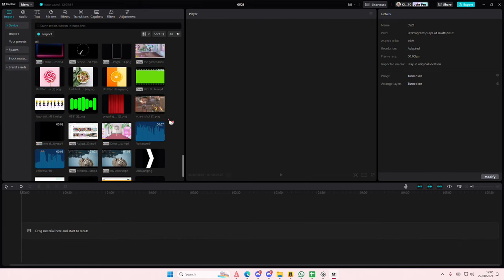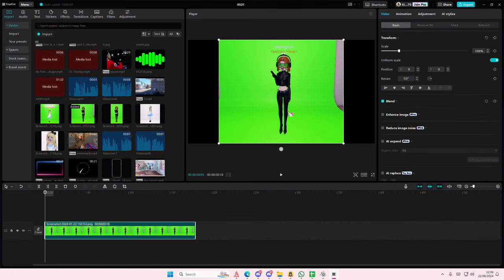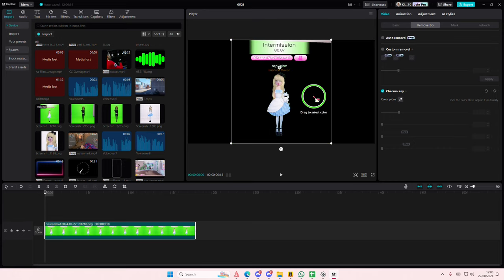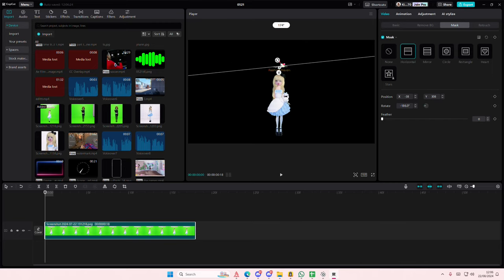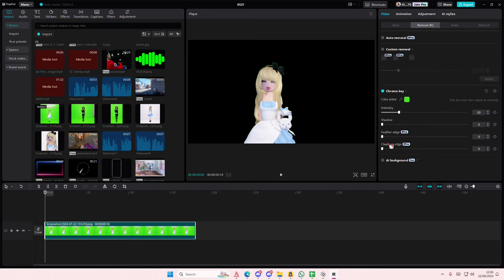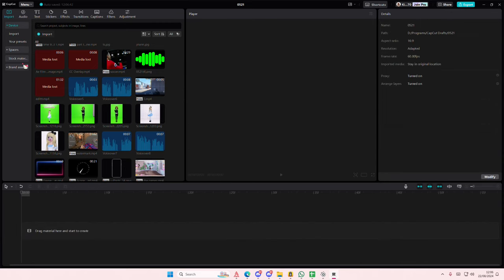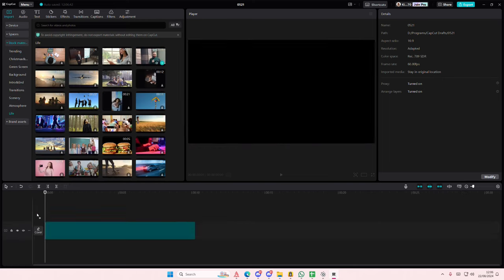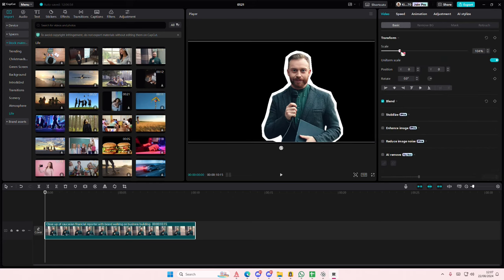✅ PRO: How To Remove Background in CapCut PC | English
Remove the background in your videos on CapCut PC by watching this tutorial.